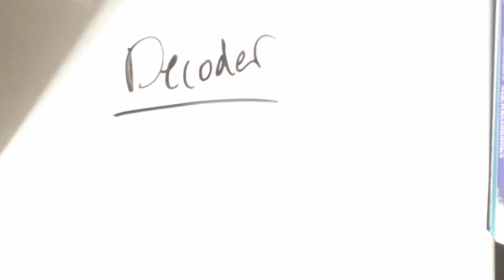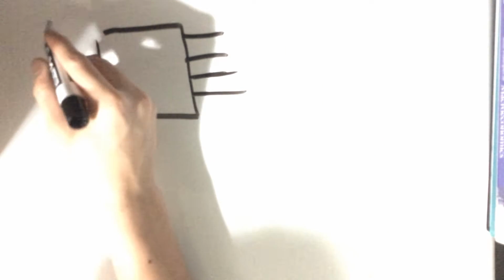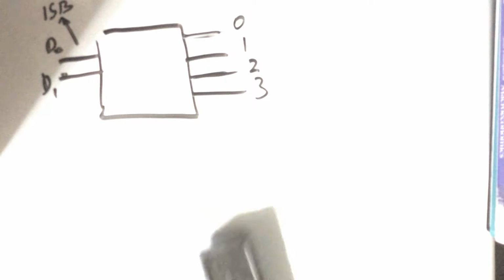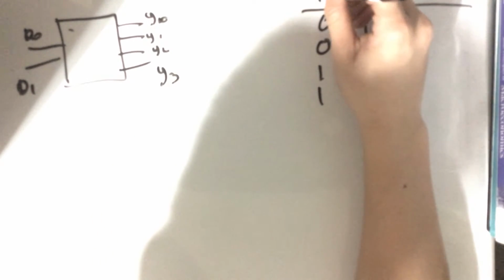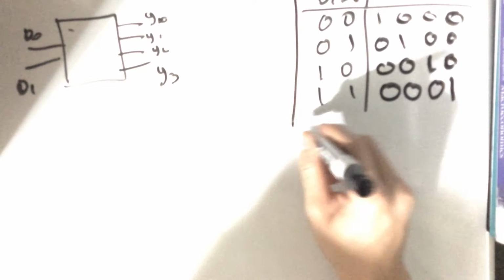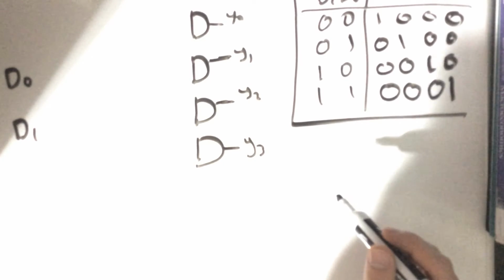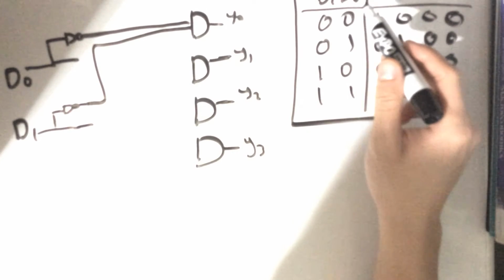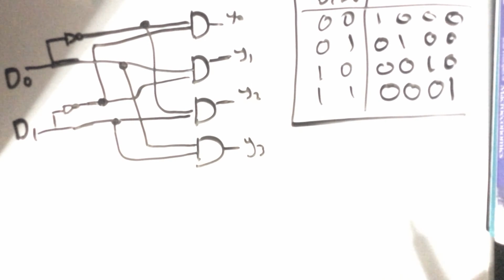Digital Logic - Logic Gates Decoders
In todays video we are going to be talking about decoders!